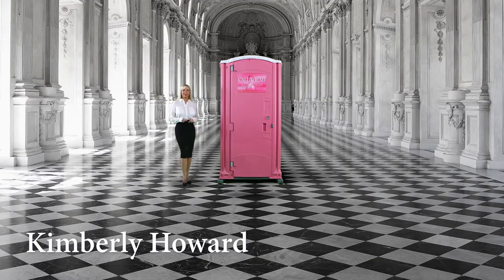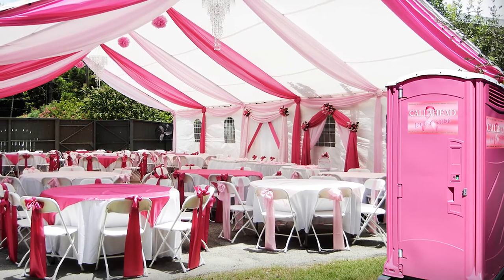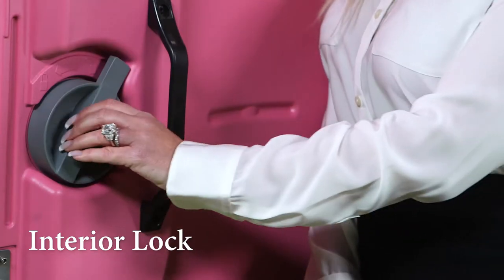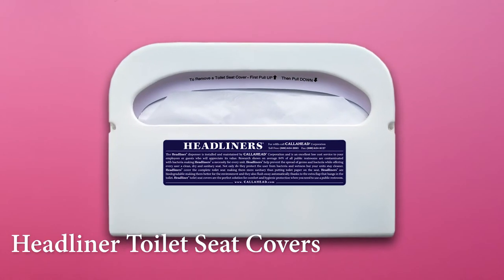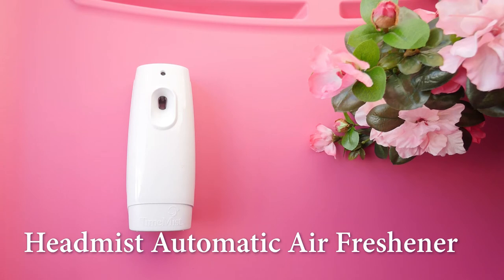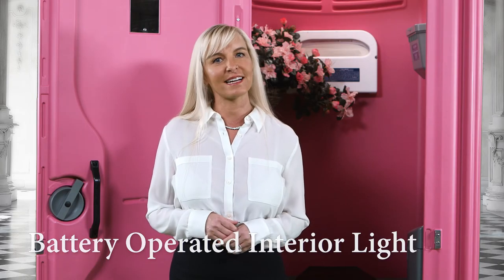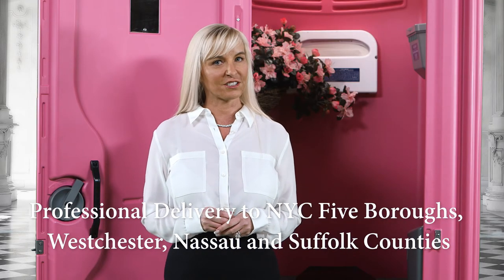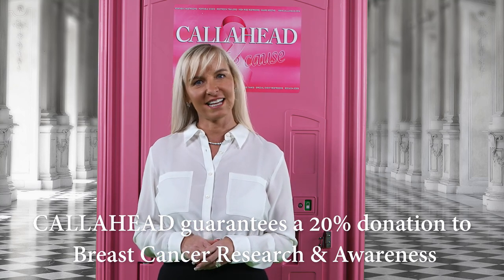The Pink Ribbon Portable Toilet | CALLAHEAD | NEW YORK | Breast Cancer Awareness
The PINK RIBBON RESTROOM is a VIP special event portable toilet guests will love to use, and you will be proud renting. CALLAHEAD is thrilled to offer our PINK RIBBON RESTROOM and will donate 20% of rental proceeds to breast cancer research and awareness.

The PINK RIBBON RESTROOM not only provides clean and comfortable private restroom facilities, but it will also raise awareness, give hope and look great at any social event. Of course, this is the ideal portable toilet rental for any fundraiser, but it is also perfect for nearly any special event in need of outdoor restroom facilities.